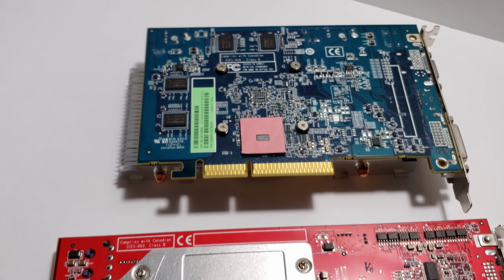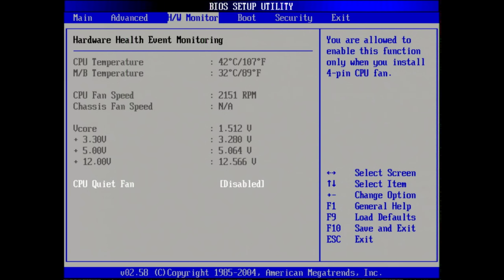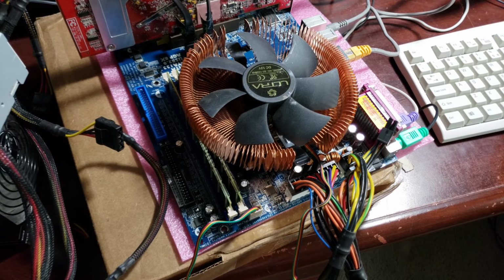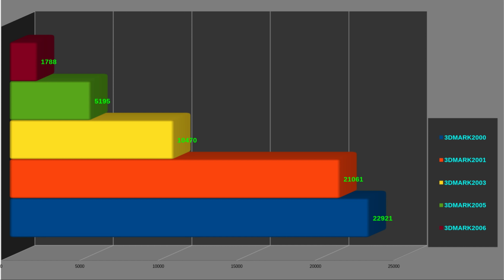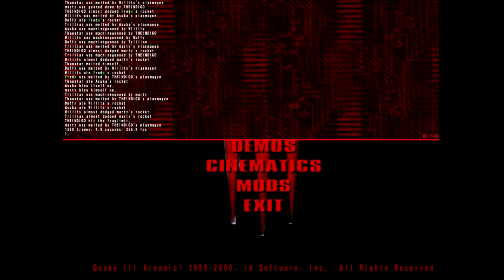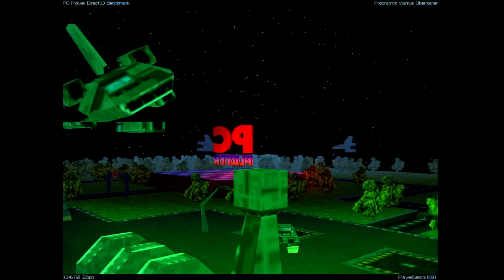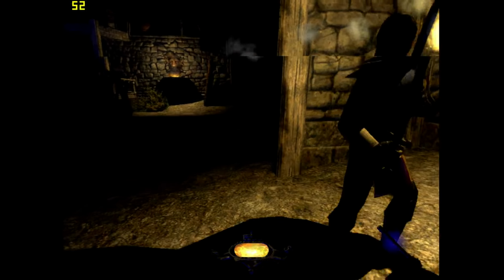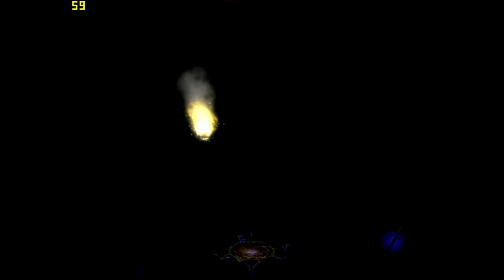Mobile Athlon 64 3400+ Overclocked & Benchmarked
This processor is being overclocked to 2.4Ghz which makes it effectively a 3700+ but with a 240Mhz bus instead of the normal 200, so it should perform a tad bit better than a true 3700+ in some instances.

The second processor shown in this video will end up having to wait a bit due to it apparently not working even though the seller said it was tested and guaranteed to work. So until I can either get it replaced or find another one, we will look at some other stuff in the mean time.